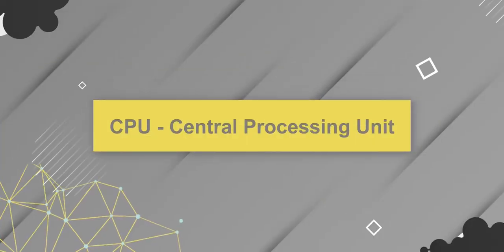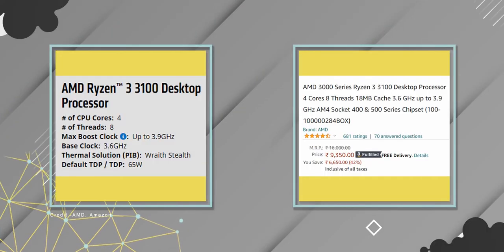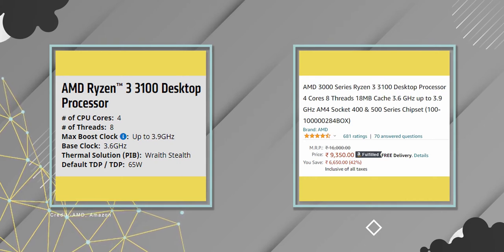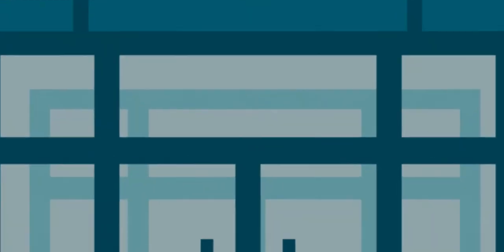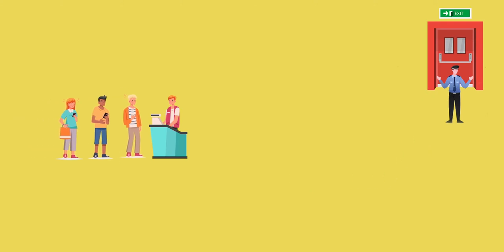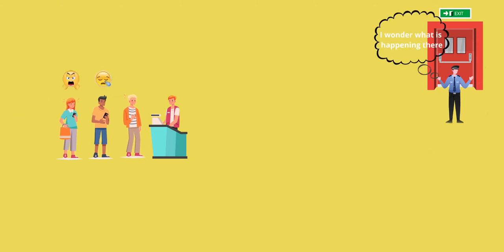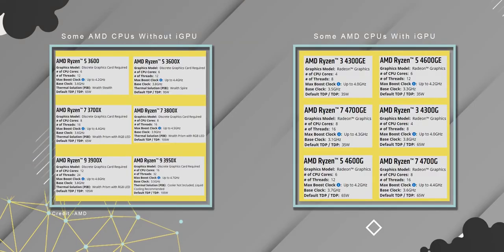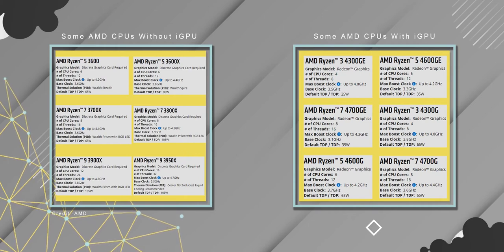CPU Basics & How to choose CPU/Processor?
In this video we look at How to choose CPU/Processor for your pc? We also explain what are CPU threads and what is Hyperthreading.

My Main Camera
Fav Lens
Lens I use the most
Most versatile lens
My second camera
Mic I use

TechSieve.net is a website catering to technology enthusiasts from all around the world. We try to bring all the interesting news and updates under one umbrella. At the same time we strive to make quality informational/educational blogs and videos about different new and old tech alike. We bring you Explainers, reviews, unboxings, news and much more. It means a lot to us.